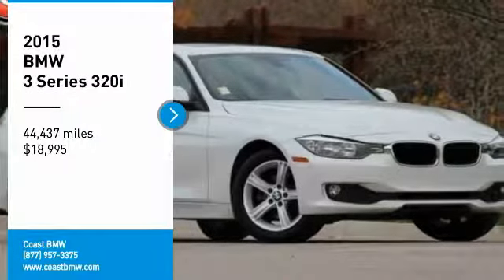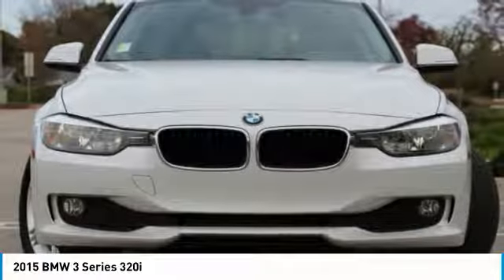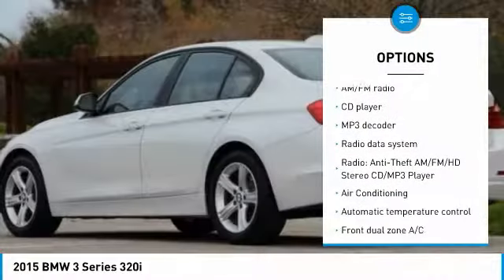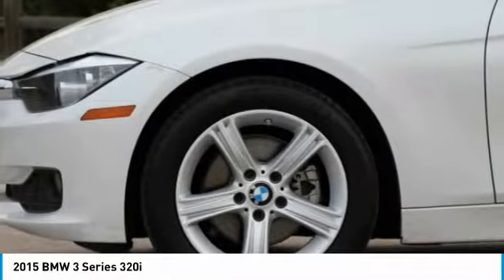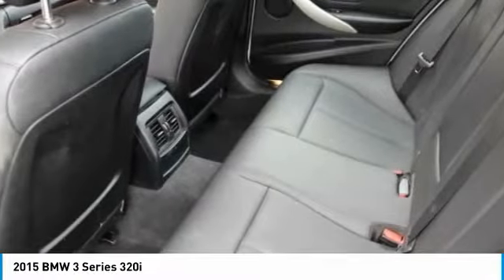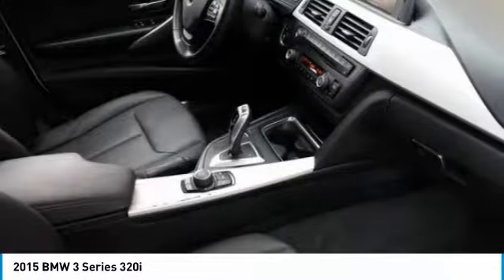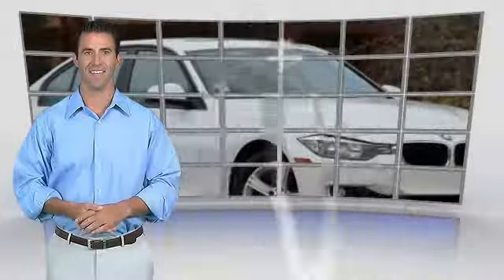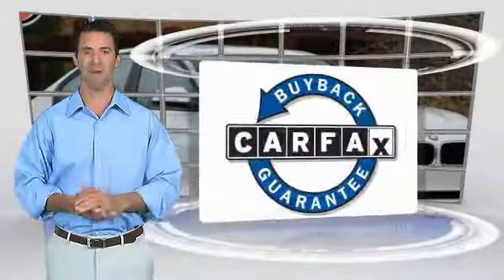2015 BMW 3 Series San Luis Obispo CA LB17154A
2015 BMW 3 Series 320i

Coast BMW
12100 Los Osos Valley Rd

CARFAX One-Owner. Clean CARFAX. Mineral White Metallic 2015 BMW 3 Series 320i NEW! RWD 8-Speed Automatic 2.0L 4-Cylinder DOHC 16V TwinPower Turbo Heated Front Seats, Moonroof, Power Front Seats w/Driver Seat Memory.   We Develop Outstanding Relationships Where Everybody Wins --- In developing our founding commitment ( The CardinaleWay ), we selected key words that are as meaningful to you as they are to our mission. One of those is relationship. With every introduction, we are looking, not for a single transaction, but to develop a relationship with our customers...not just a good relationship, but an outstanding relationship that will outlast your car. Another key element is that everybody wins. In a time when most people believe winners create losers, we endeavor to satisfy everybody involved. It means knowing our product well and our customer even better. It means listening and caring and understanding that people buy their second-most expensive item from people they trust. Recent Arrival!   Reviews:      Excellent ride and handling balance; powerful and fuel-efficient engines; upscale interior with straightforward controls and spacious seating. Source: Edmunds     For over three decades, the BMW 3 Series has continuously set the bar that competitors are measured against in the entry-level luxury sedan category. The 3 Series has something for a wide range of shoppers, due the multitude of categories it has models available for, such as: the Sedan, Hybrid, Sport Wagon, and Gran Turismo. In addition there is an available Clean Diesel in the 328d and 328d xDrive Sedans. Once inside the 3 Series, experience it s elegantly simple and uncomplicated interior. It utilizes high-end materials, simple shapes, and has made important controls easy for the driver to reach. Plus, inside it is quite roomy, and your rear passengers have a generous amount of legroom as well. A variety of different engines are available based on the trim level. The base 320i comes standard with a 2.0L turbocharged engine with 180hp, the 328i comes with a 2.0L turbocharged engine with 240hp, the 328d comes with a 2.0L turbocharged diesel engine, while 335i models come with a 3.0L turbocharged engine with 300hp. All are paired with an 8-speed STEPTRONIC automatic transmission but manual transmission is available on some trims. All trims also come with the option of BMW s xDrive AWD system. In addition, it has standard items such as: a sound system with a 6.5-inch display and 9-speakers, USB Port, dual-zone climate control, rain-sensing wipers, an engine start stop button, and dynamic cruise control. Safety has been taken into account with the 3 Series as well. Every model comes standard with impact sensors that perform a variety of functions in case of a collision such as: turning off electrical systems that could be dangerous, turning on hazard lights, and unlocking doors. Plus, all models come with eight airbags. Source: The Manufacturer Summary     Long list of standard features; cutting-edge technology; seductive style. Source: Edmunds  Vehicle price and availability are subject to change without notice.